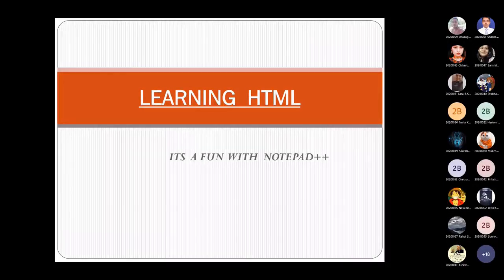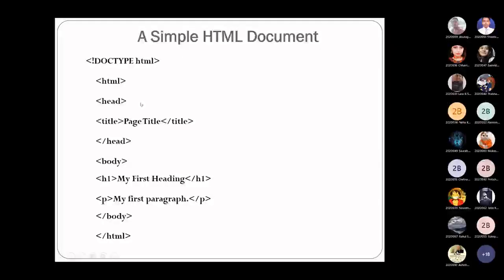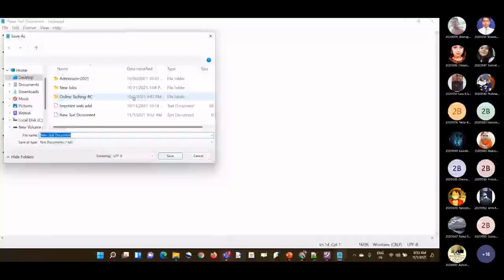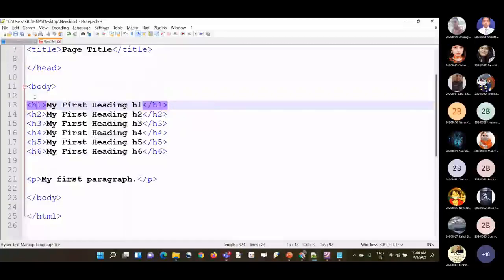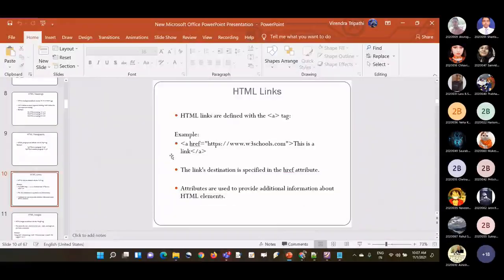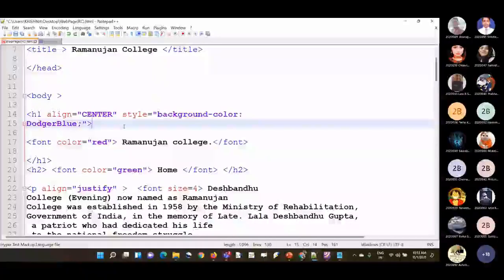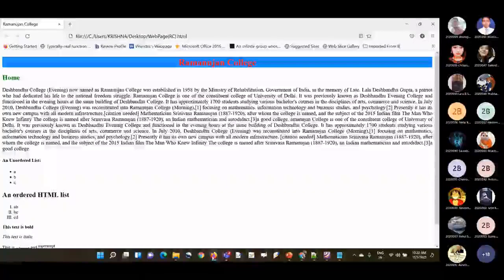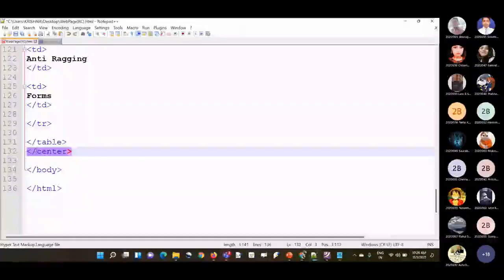#15 | 2021 | HTML | HTML TAGS | building blocks of HTML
Building blocks of HTML |
HTML was introduced by Timothy Berners-Lee. The original goal was to provide a communication system